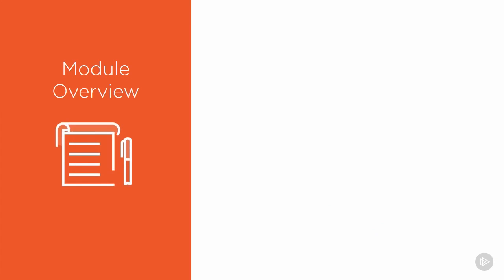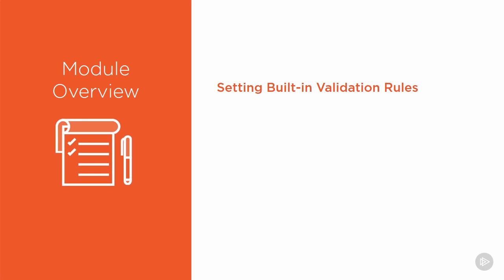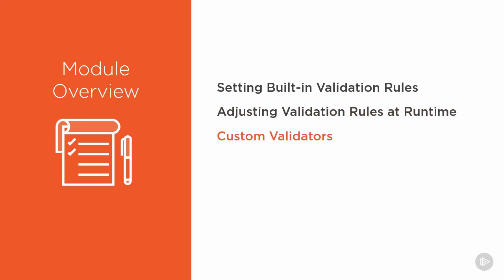17 Angular 2 Fundamentals Intro Reactive Form